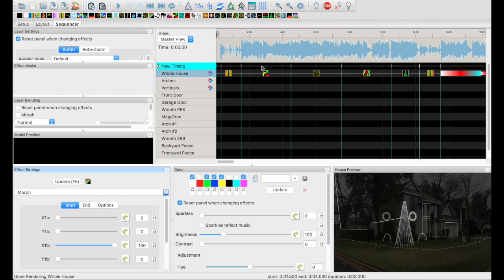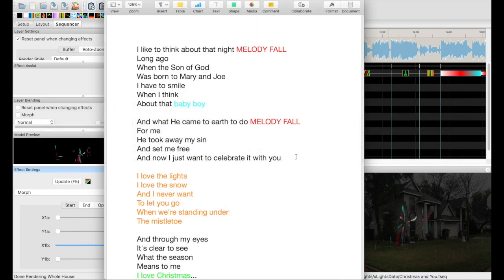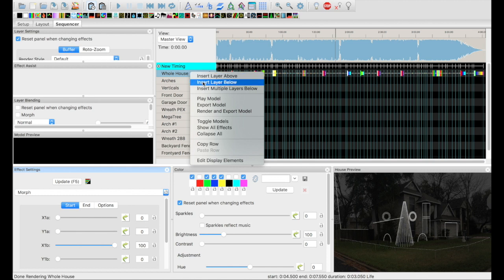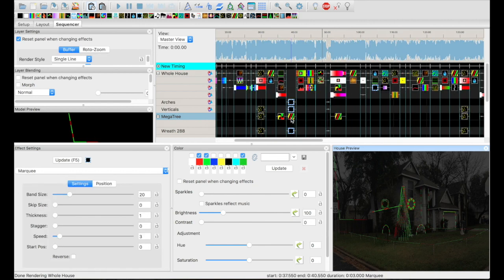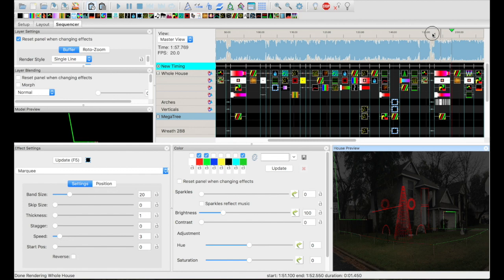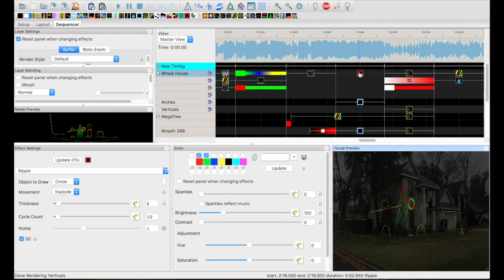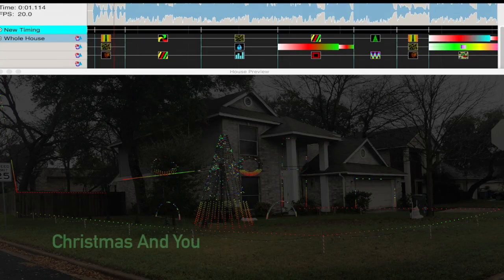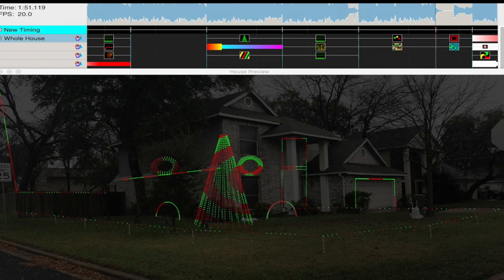Quick RGB Pixel Sequencing RGB Technique - Part 2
We went to a polo match last weekend and we continue sequencing the song we started last time. Set your clocks back an hour and we have less than three weeks to get ready for showtime!

Christmas And You
Performed by Go Fish
Written by Jamison J. Statema